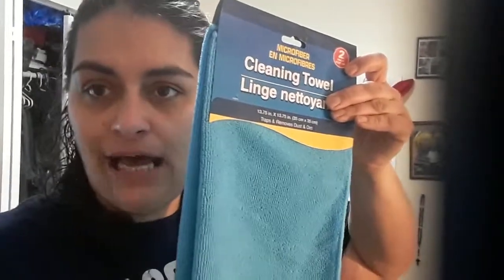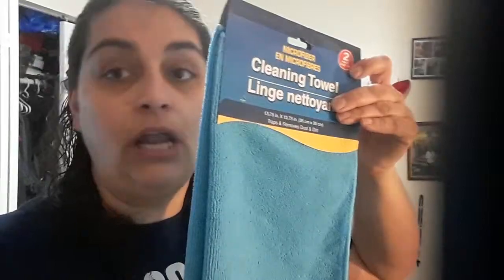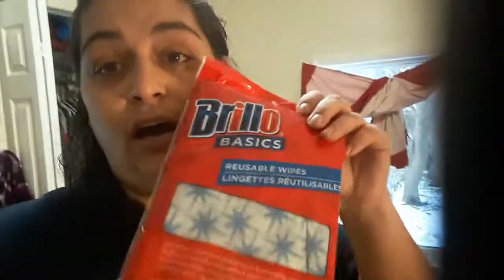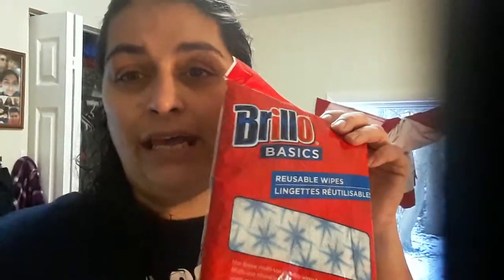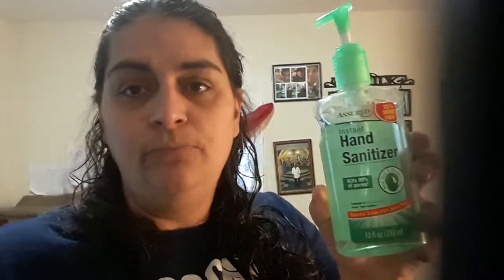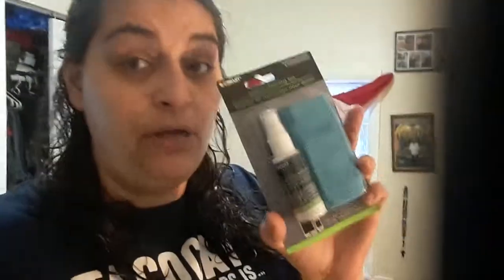10 essential dollar store items for inside my Uber/Lyft car.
If you want to drive for Uber:
If you want to join Cargo for free and earn $100 to $150 by having a in car vending machine:
my code is 4668 thanks so much!